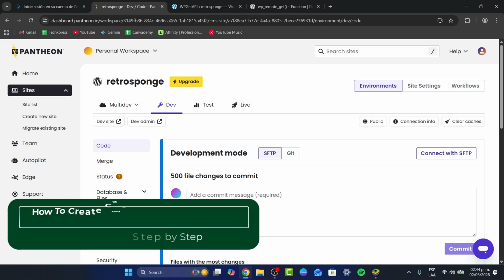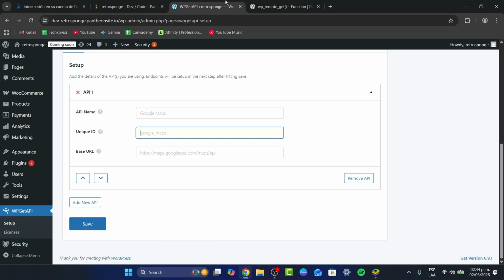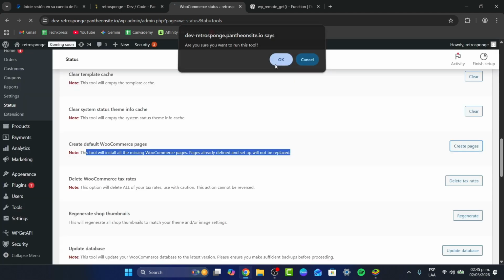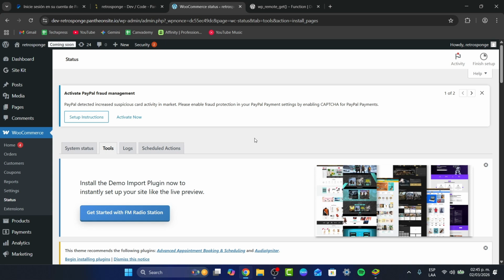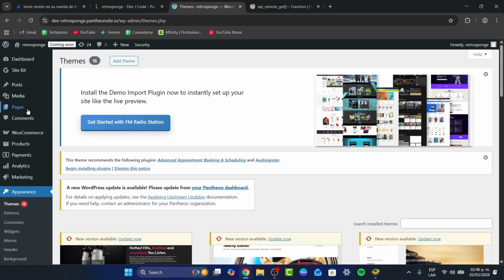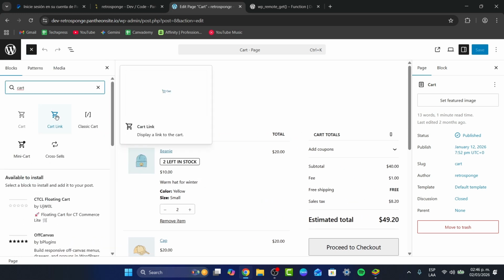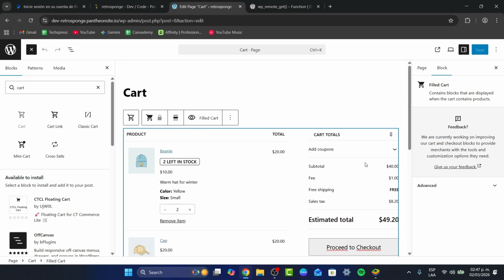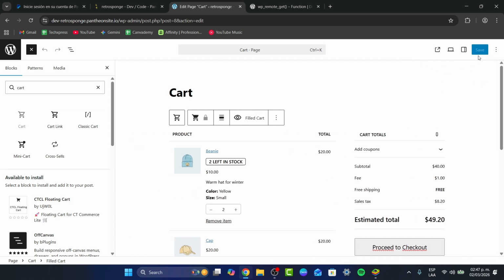How To Create Cart And Checkout Pages In WordPress | Guide Updated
Want to set up cart and checkout pages on your WordPress website? In this complete tutorial, I’ll show you exactly how to create and configure cart and checkout pages so customers can purchase products smoothly.

🔍 In this video you’ll learn:
✅ How to create cart and checkout pages in WordPress
✅ Setting up pages using WooCommerce
✅ Assigning the correct cart and checkout URLs
✅ Customizing your checkout layout
✅ Fixing common cart & checkout issues